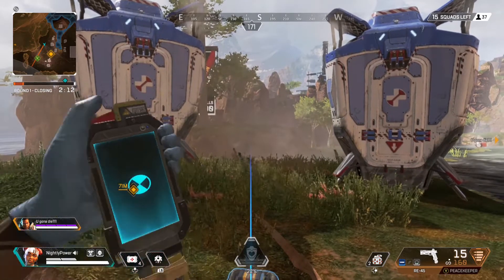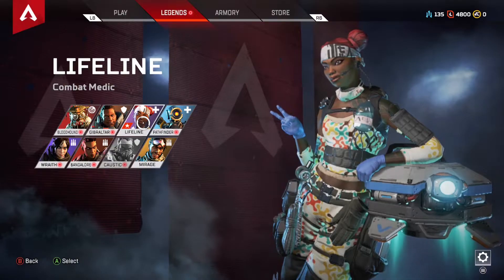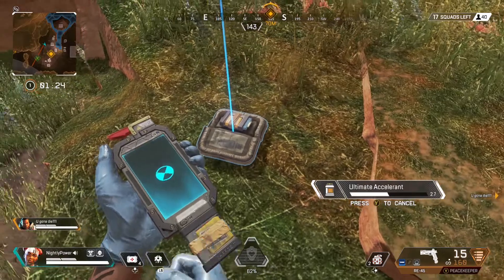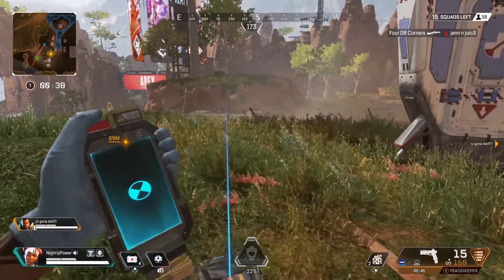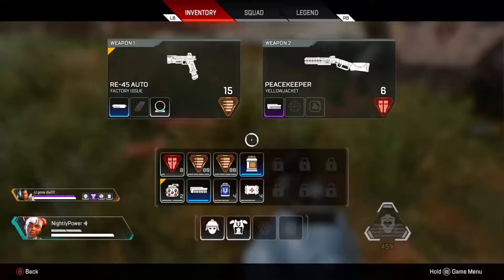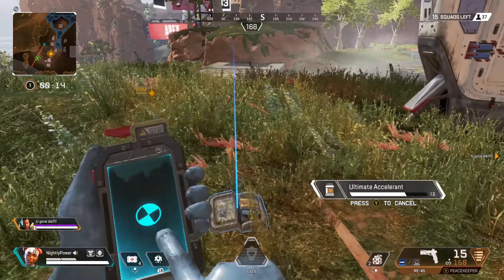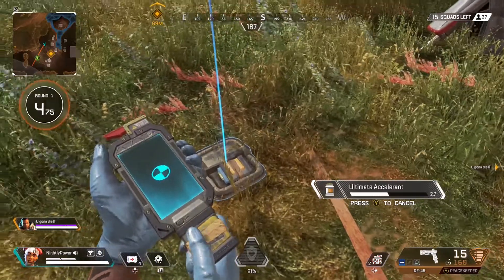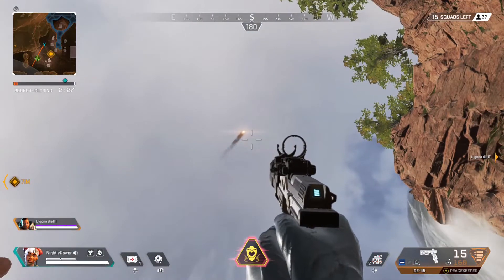Unlimited Care Packages Apex Legends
How to get Unlimited Care Packages in Apex Legends

Text Tutorial
1: Use legend Lifeline
2: Find Ultimate Accelerant
3: Go in your inventory and tap the button to use the Accelerant
4: Now hold the button to drop item
5: Repeat the steps